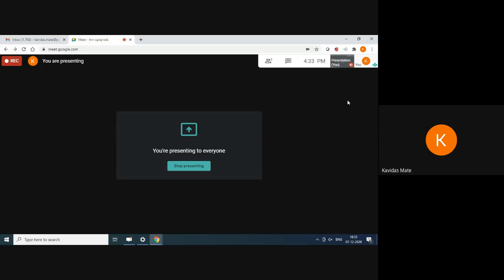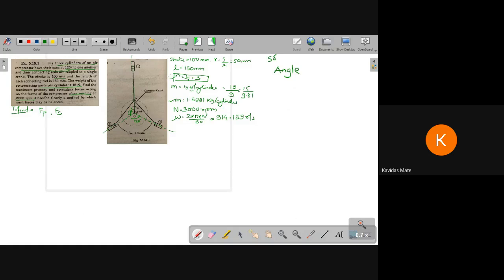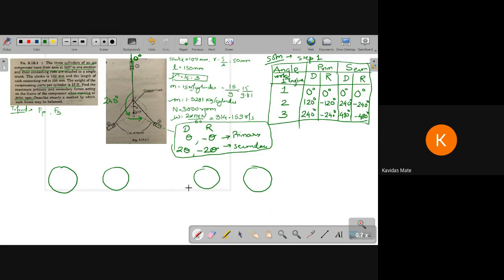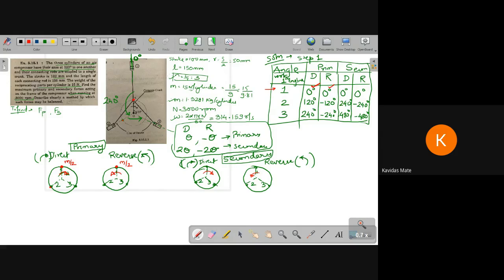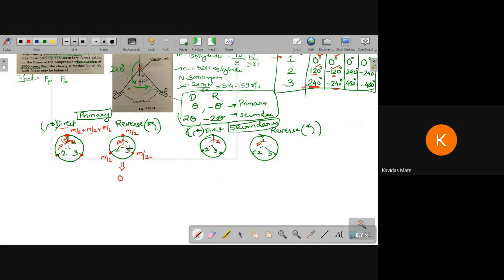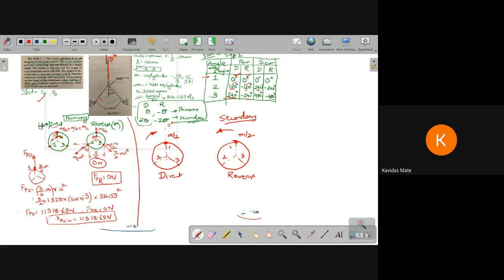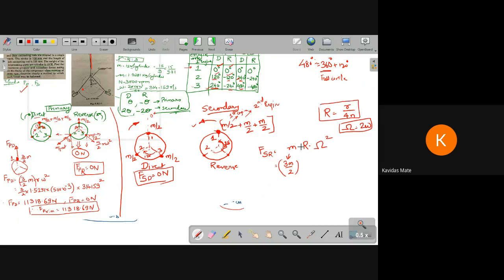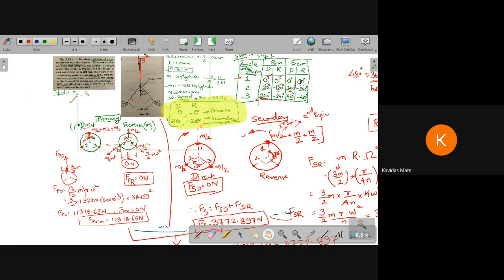Radial Engine Balancing Numerical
In this video:
Numerical for 3-cylinder Radial Engine Balancing numerical is solved.